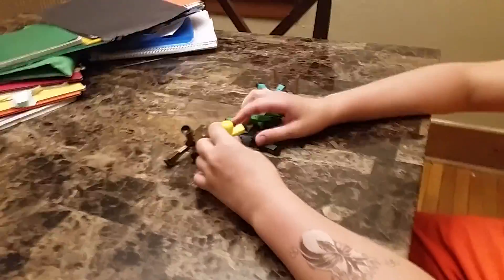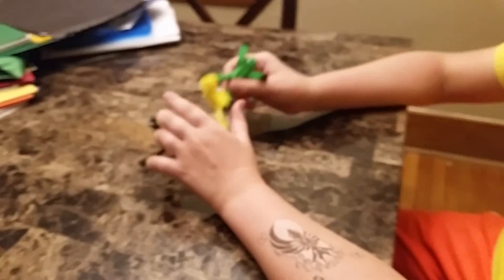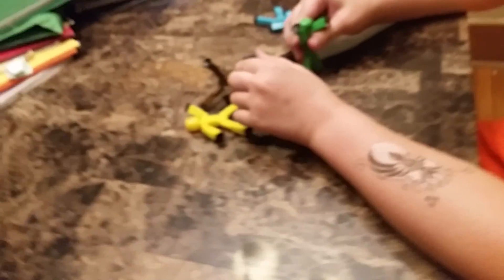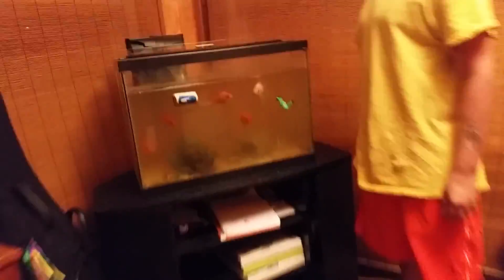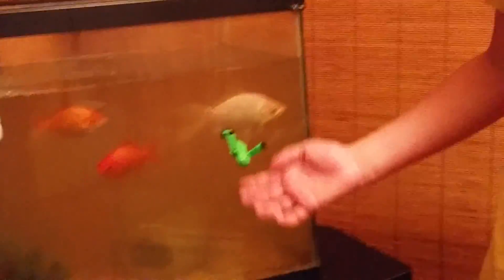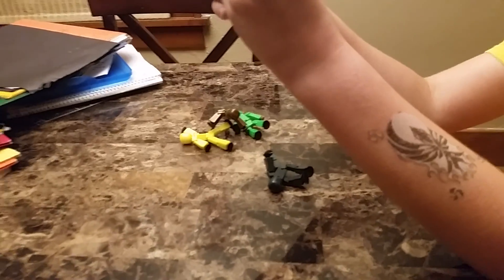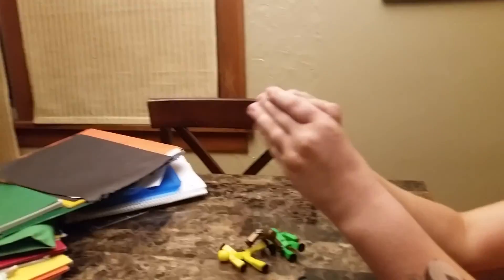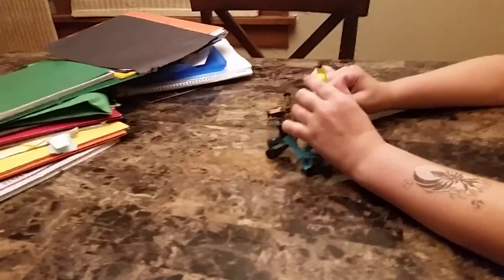Stikbot review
Gxx y tddt d 56 f